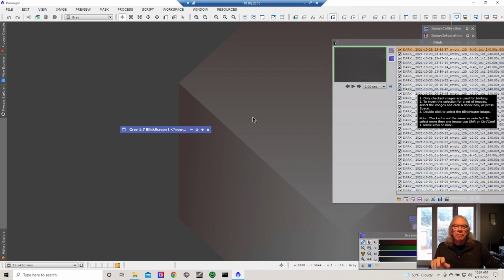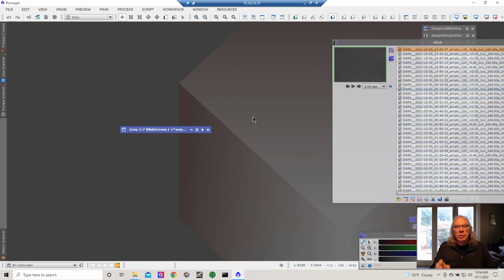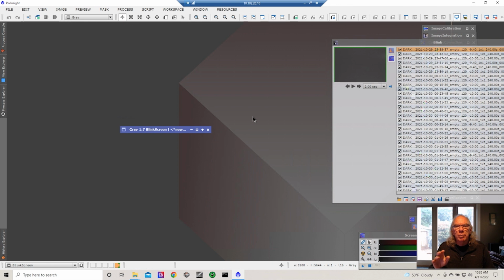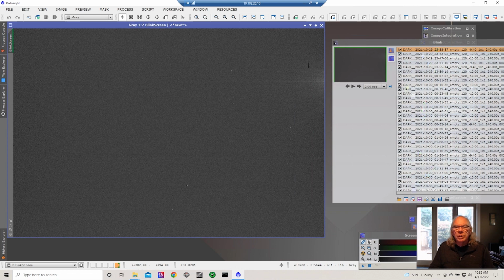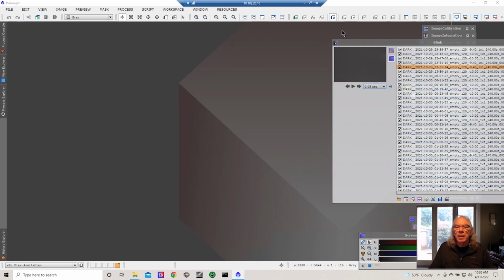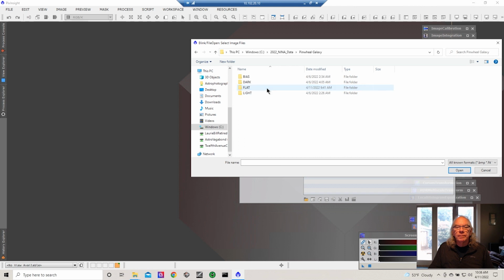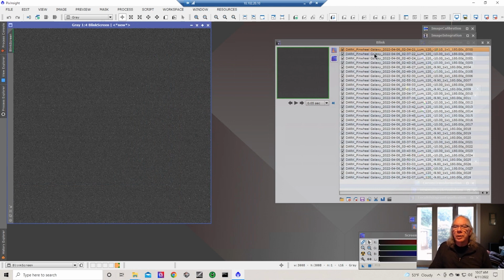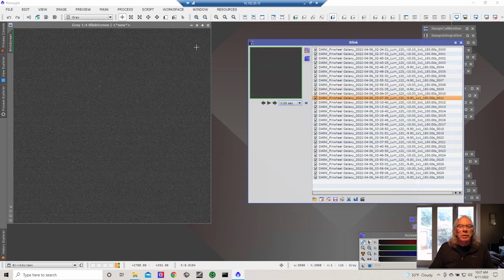ASI533MC Pro No Amp Glow vs ASI294MM Pro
In this video I compare darks taken with my ASI533MC Pro with darks taken with my ASI294MM Pro to show there is no amp glow in the ASI533MC Pro dark frames unlike the ASI294MM Pro.